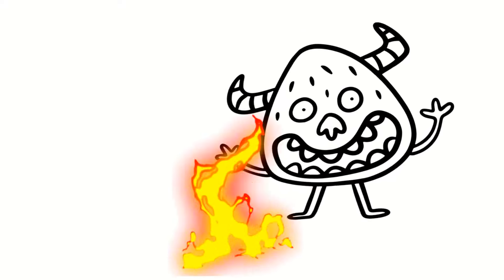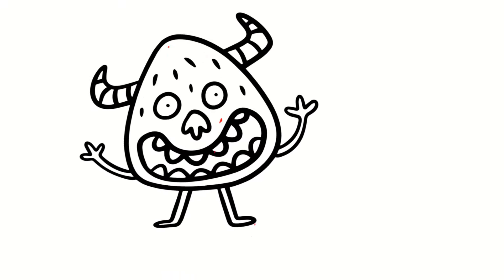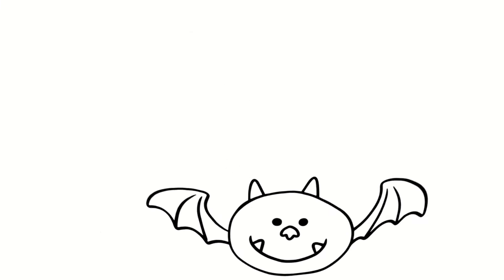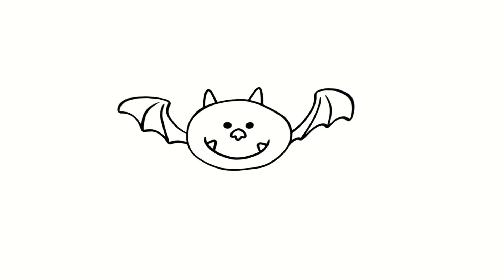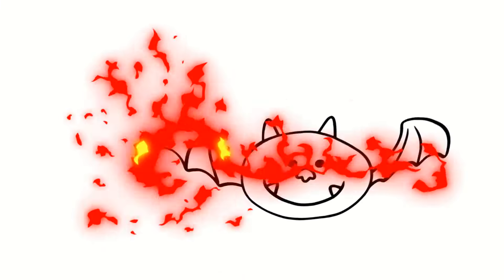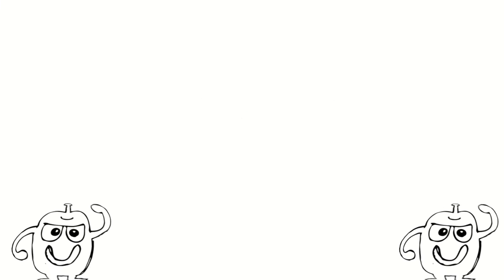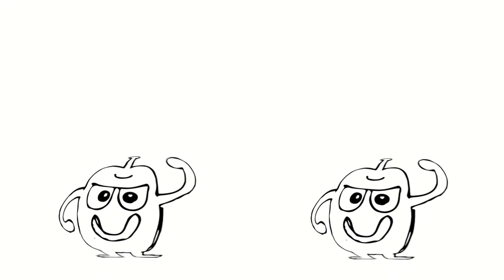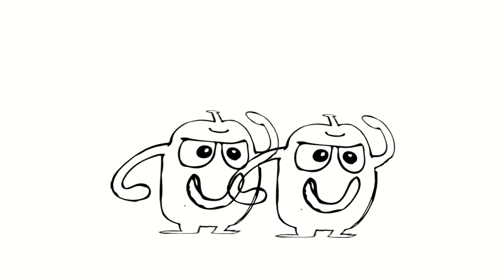Groovy Fuzzy Monster Brain Break Shake Dance for Kids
Join us for a wild and wacky Fuzzy Monster Brain Break Shake Dance! This fun and energetic dance routine is perfect for kids to get up, move around, and shake out their energy. With silly monster moves and groovy music, this brain break will have the whole family laughing and dancing together. Get ready to let loose and have a monster-sized blast!